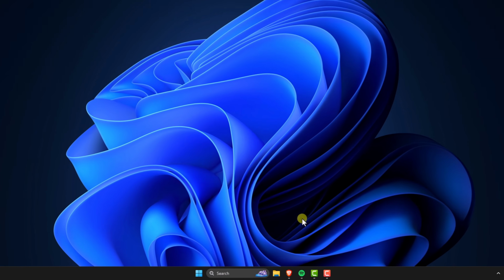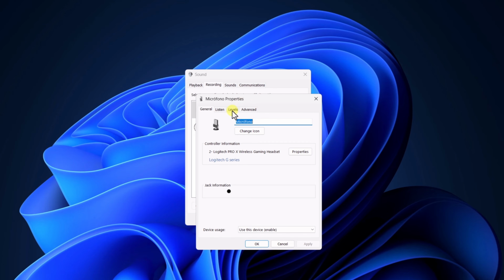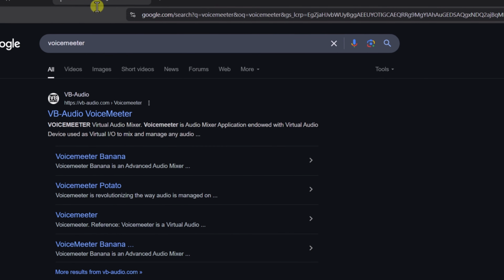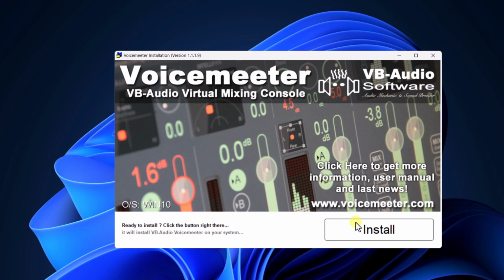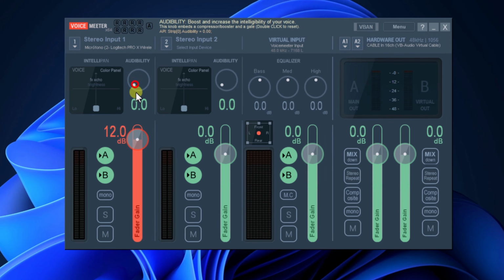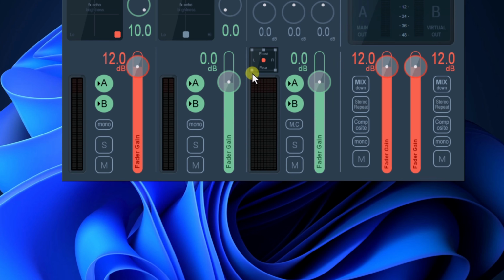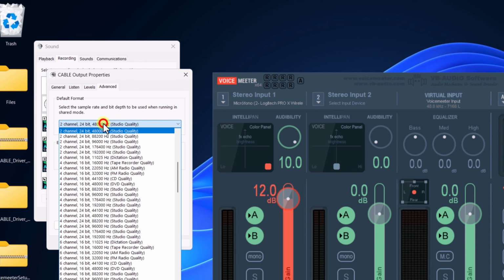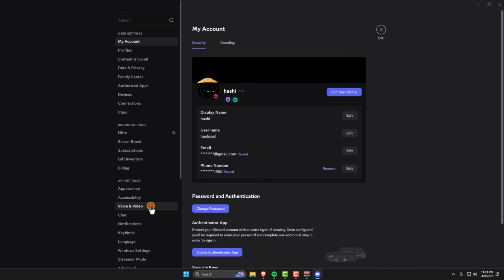How to Make Your Mic Sound Dogshit | FUNNY MIC Tutorial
How to Make Your Mic Sound Dogshit